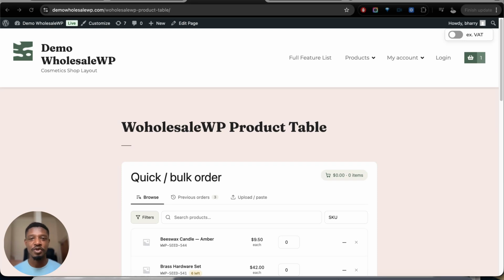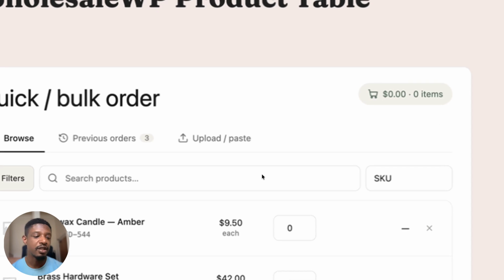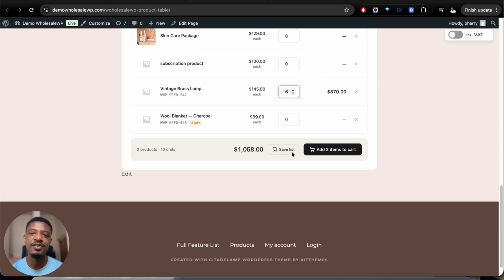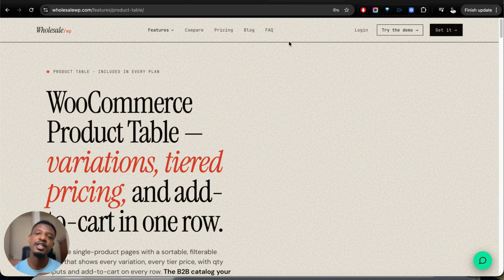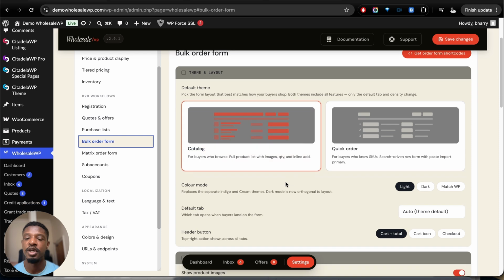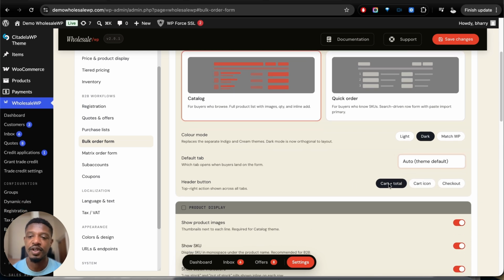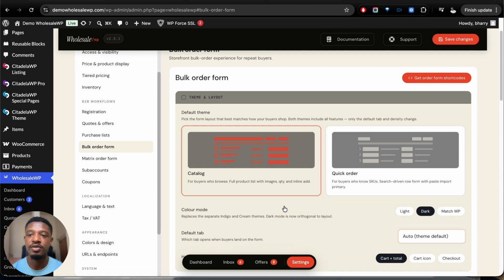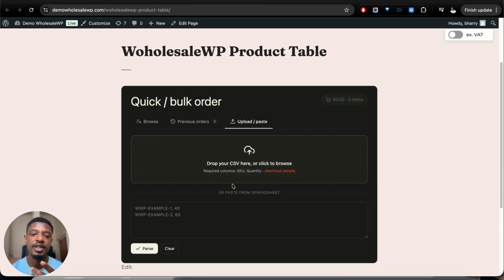WooCommerce Product Table: Make Ordering 10x Faster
Learn how to effortlessly add a WooCommerce product table to your website in minutes

00:00 Product Table Overview
00:31 Fast Ordering Demo
01:06 Cart and Checkout Flow
01:22 Install Product Table Module
01:36 Dashboard Setup Basics
02:00 Catalog Mode Styling
02:53 Filters and Shortcodes
03:12 Review Changes and Wrap Up

We'll explore customization options for your product list, including filtering and adding items to the cart, to enhance the user experience. This video provides technical tips on how to display the product table on any page using a simple shortcode.